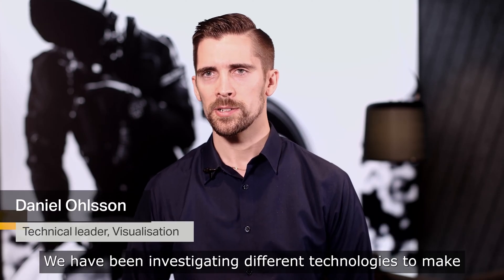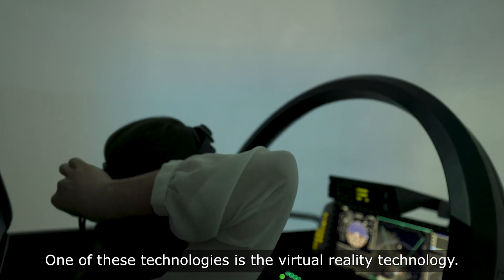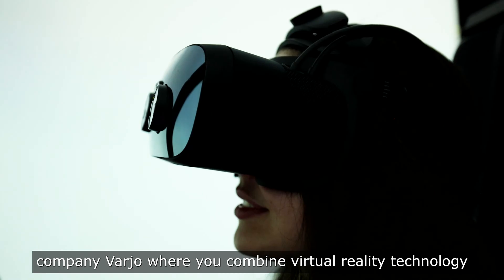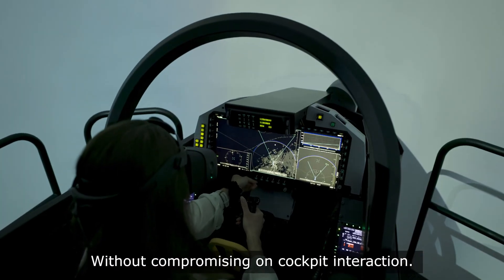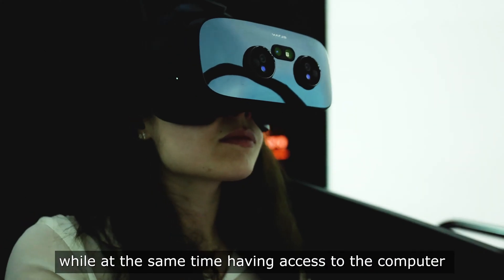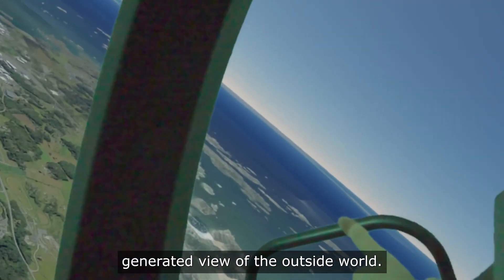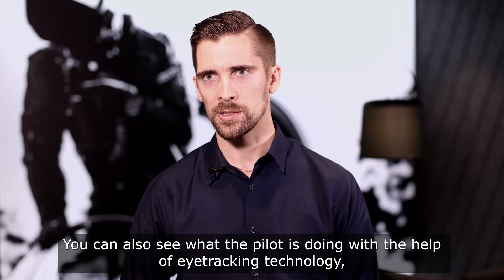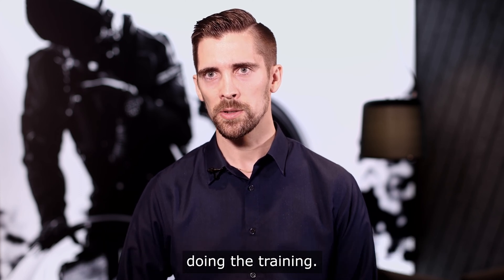Swedish and Finnish tech giants gather to ring Virtual Reality to Flight Simulators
Sweden based Saab announced in a press release that it will be working together with Finland based Varjo Technologies to revolutionise flight simulators.
The Finnish company Varjo has developed a human eye resolution mixed reality (XR) technology that will be integrated into all Saab Gripen E/F simulators.